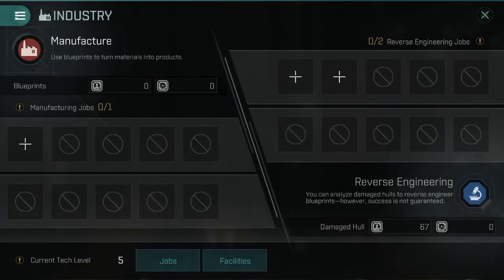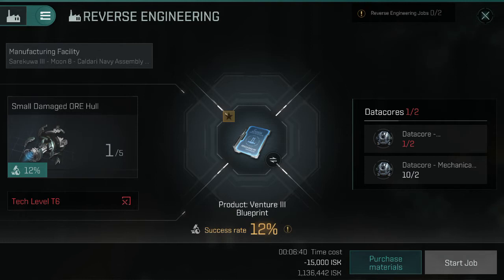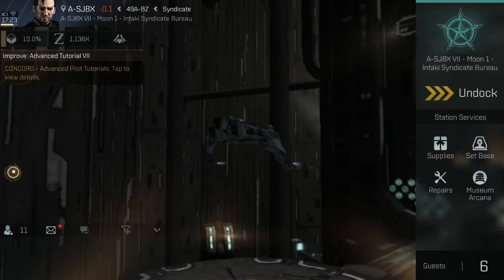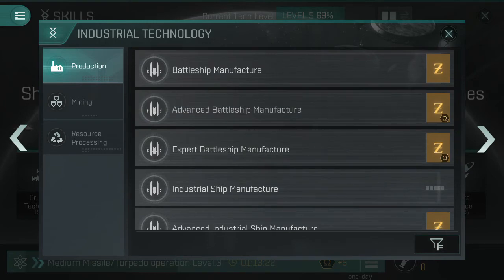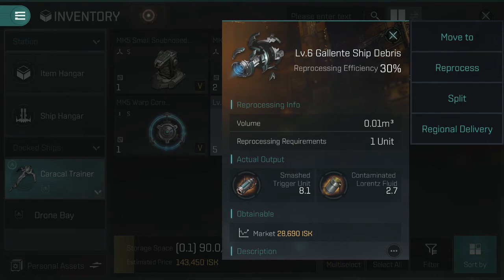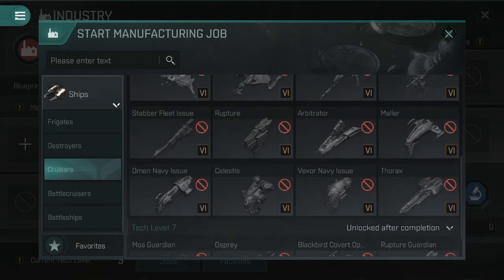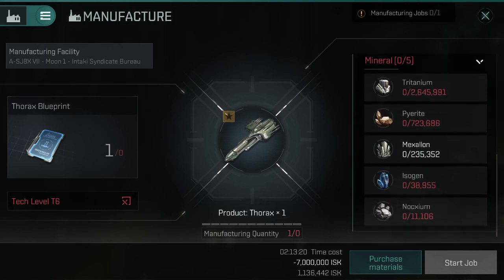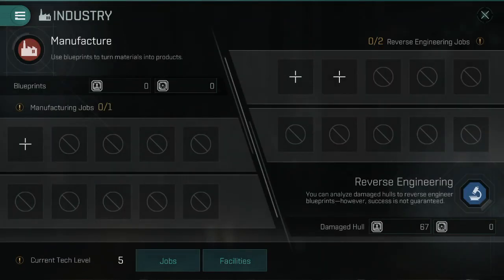EVE ECHOES - BUILDING SHIPS, BLUEPRINTS AND DATA CORES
EVE ECHOES Quick guide on blueprints and ship building